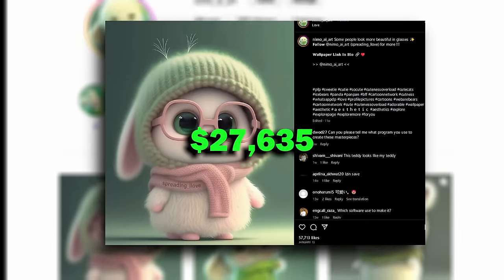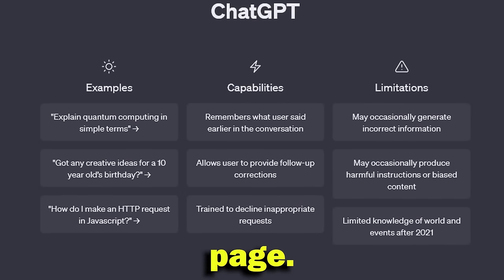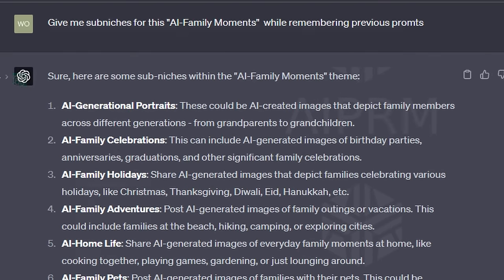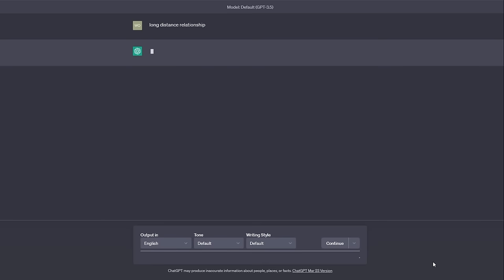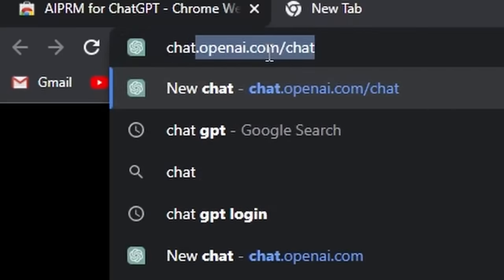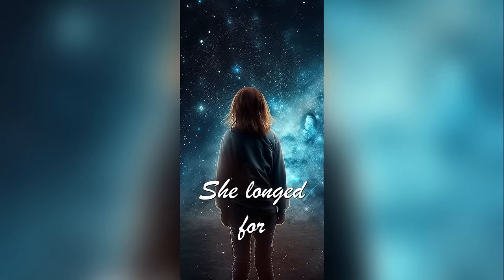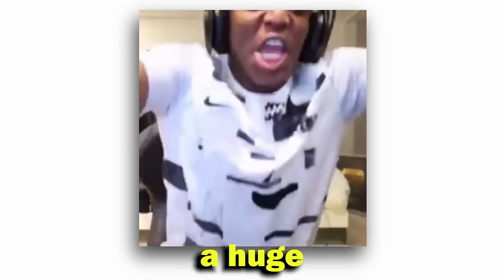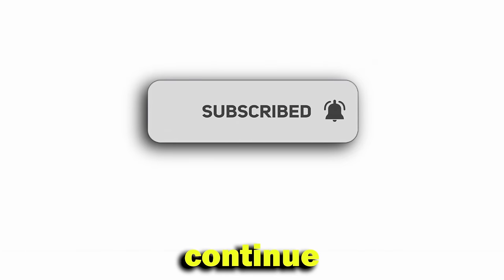How I make PASSIVE INCOME with AI with PROOF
In this video, I'm going to show you how to turn your online business into an extremely lucrative one using AI with the help of Midjourney and Leonardo AI.
Using these tools you can open theme pages where you can dropship times your followers with 0 ad cost.

I'm going to share with you a detailed plan that will help you make $27,635/month with AI. This is an extremely low-cost, high-return plan that you can use to start and grow your online business quickly and easily.

Prompt 1 for ideas:
Instagram theme page ideas where I can post AI-generated images and get good LTV from the users. Suggest ideas where the user has an emotional or sentimental attachment so that I can sell them products using that attachment.

Prompt 2 for the story:
Write a short 2 min story about long distant lovers. Make it emotional and heartwarming but a little scary too in some aspects. You can put your own philosophical ideas if you feel like it. Be professional about the writing structure and word selection.